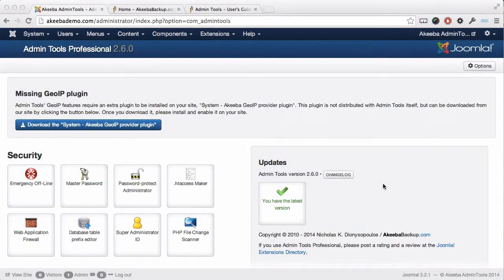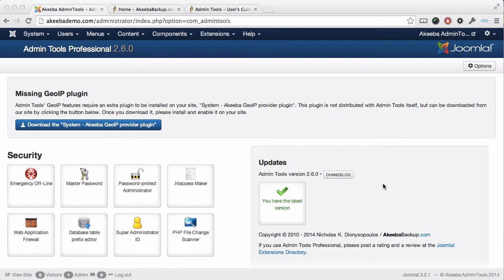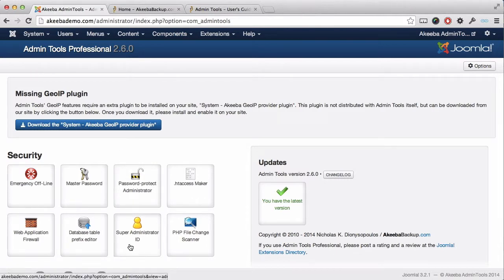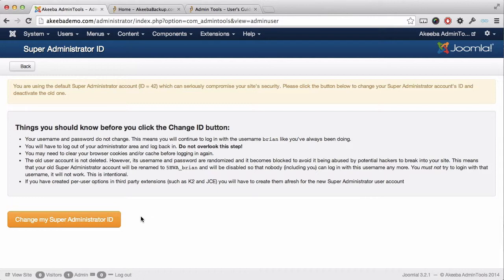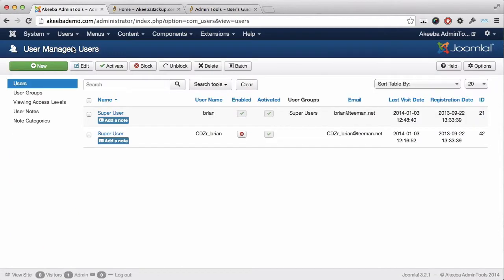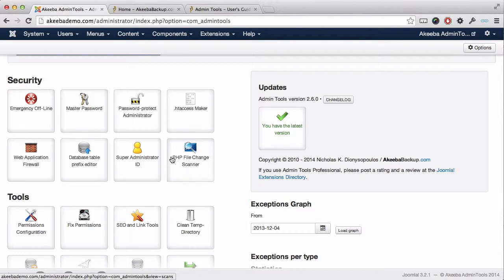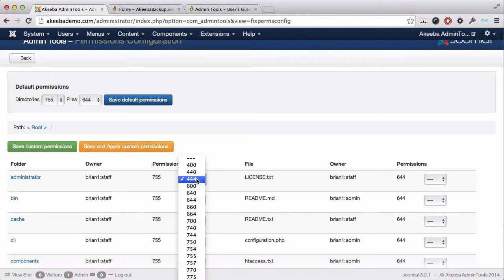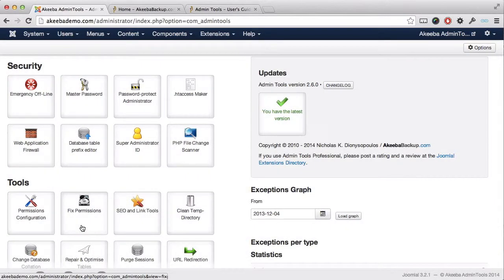AT004 Admin Tools Professional - Tools for Upgraders